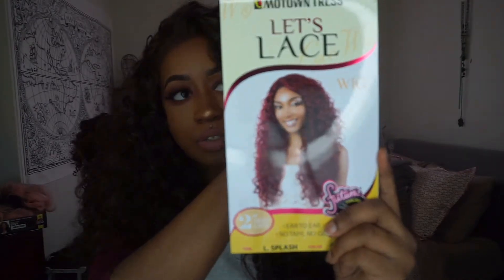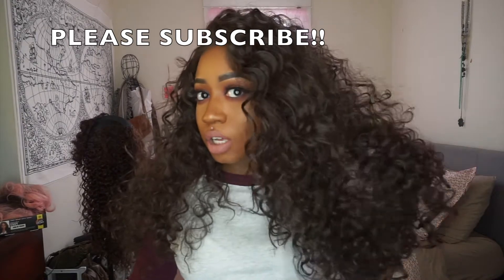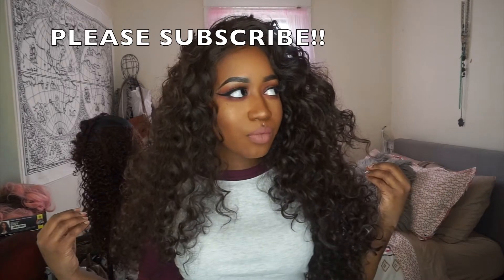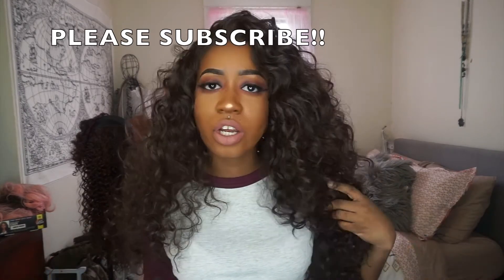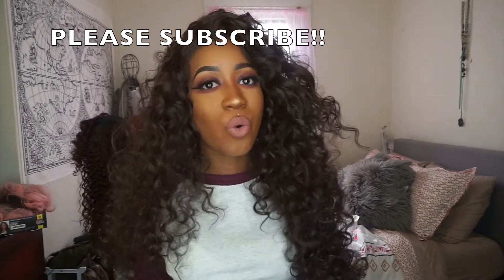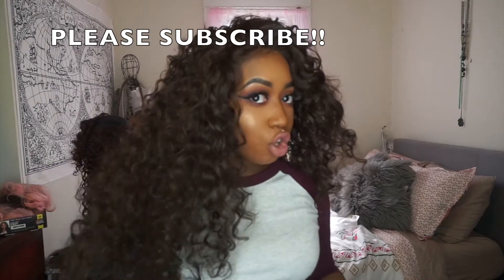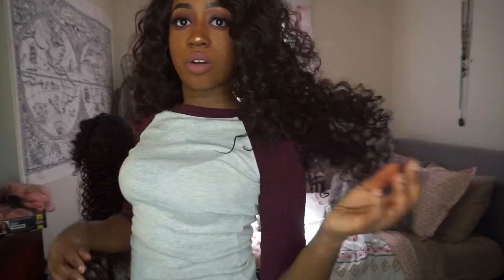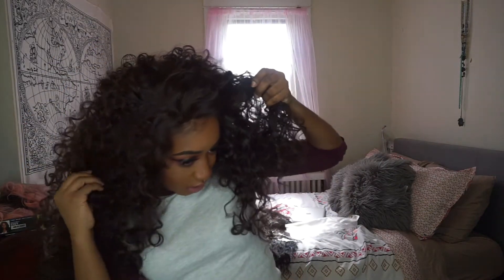SIS! YOU GOTTA GET THIS WIG | MOTOWN TRESS L.SPLASH WIG REVIEW | TONYA EMM